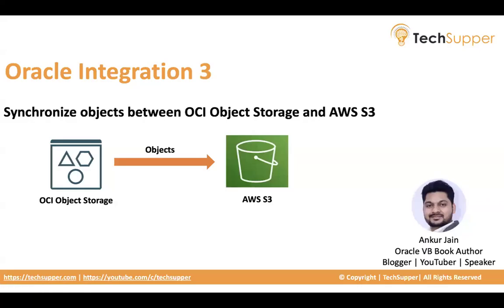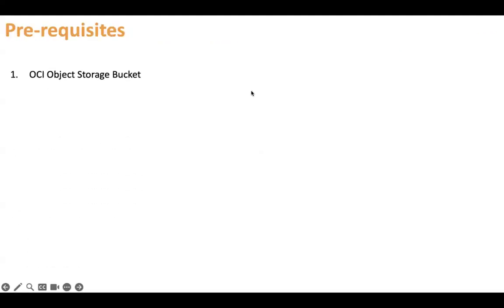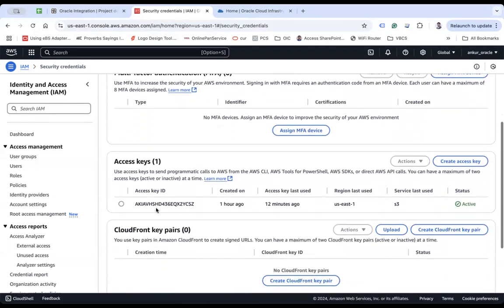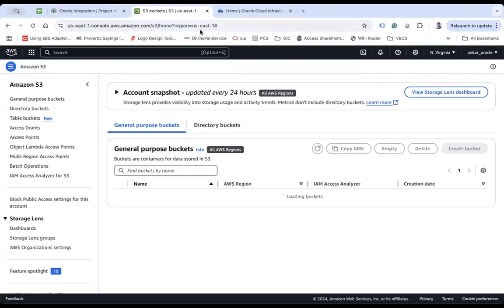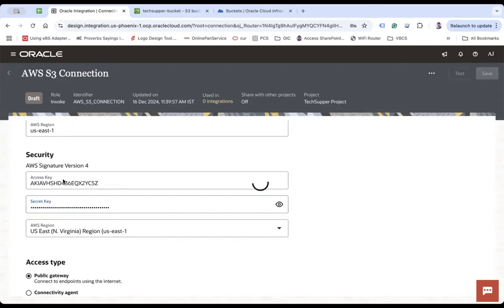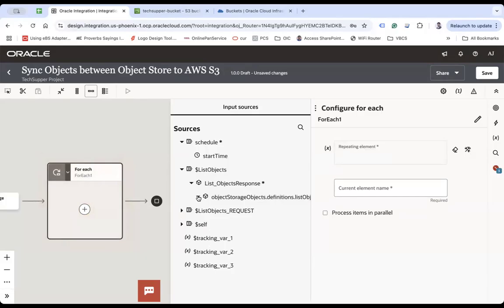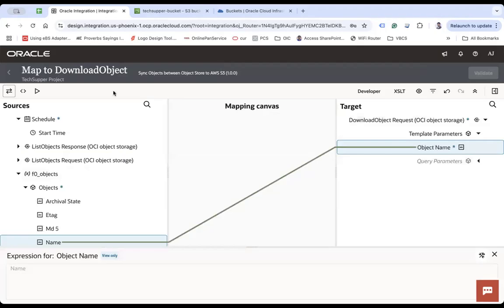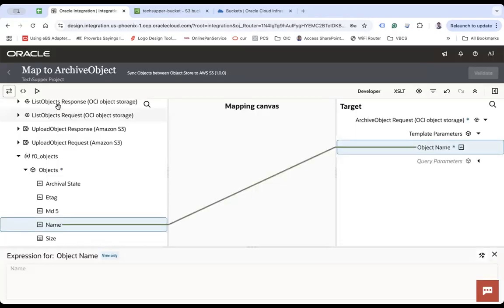Move objects from OCI Object Storage to AWS S3 | Oracle Integration | OIC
Move objects from OCI Object Storage to AWS S3 | Oracle Integration | OIC Integration | OIC

Watch this video for a step-by-step process to synchronize objects between two cloud storages.